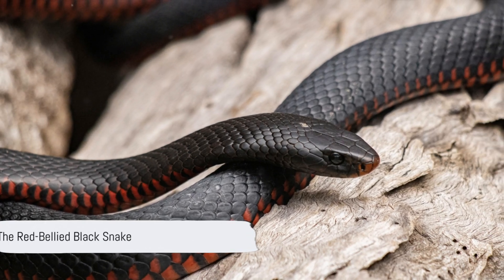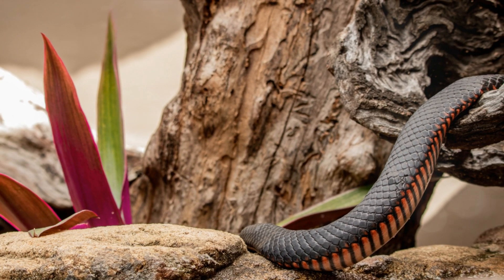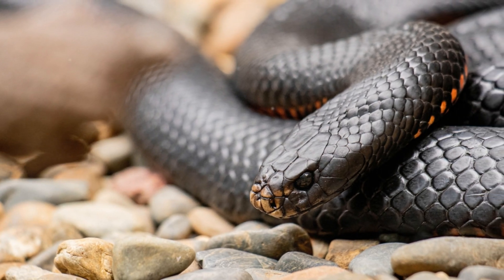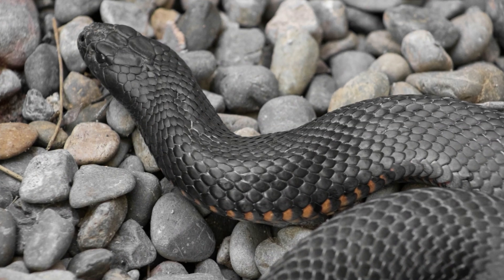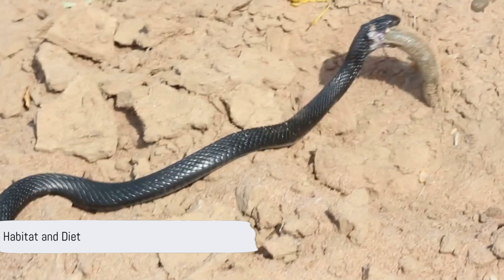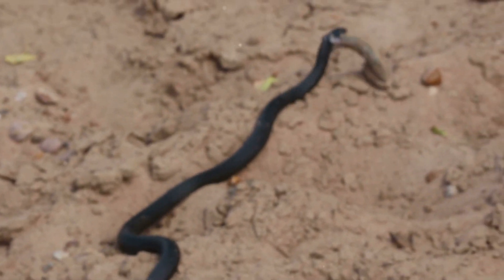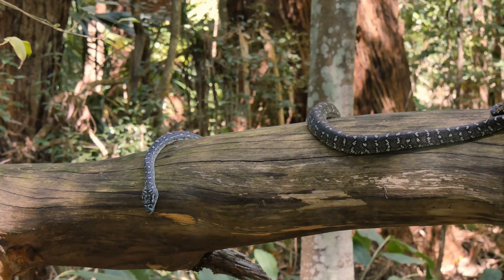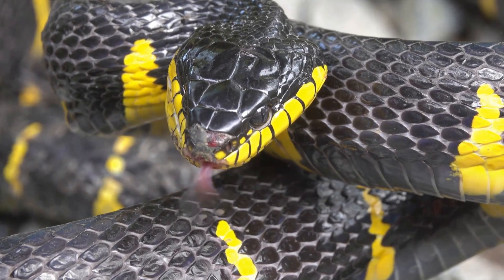The Red Bellied Black Snake of Australia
In this captivating video, join us as we look into the world of Australia's red-bellied black snake, learn about its striking appearance, habitat, diet, and fascinating characteristics that make it a unique species.

Discover why the red-bellied black snake holds such a significant place in Australia's ecosystem and why it is essential to understand and respect these magnificent creatures.

Don't miss out on this educational journey into the intriguing world of the red-bellied black snake.

OUTLINE:

00:00:00 Introduction to the Red-Bellied Black Snake
00:00:10 Physical Characteristics
00:00:28 Behavior and Venom
00:00:52 Habitat and Diet
00:01:08 Conservation Status and Conclusion